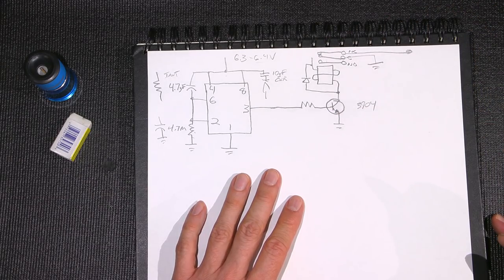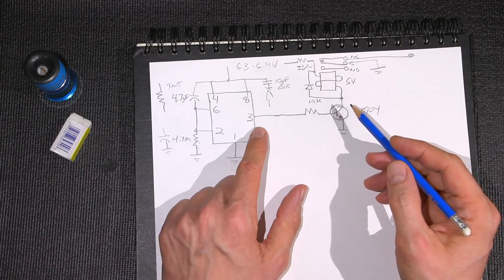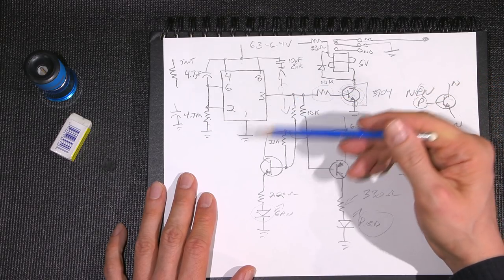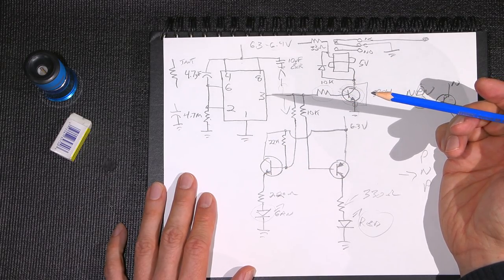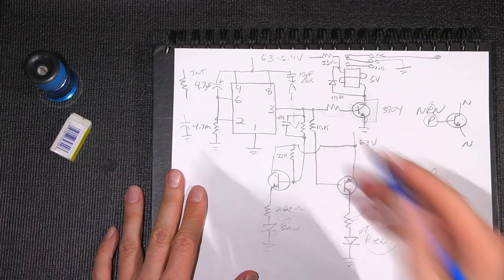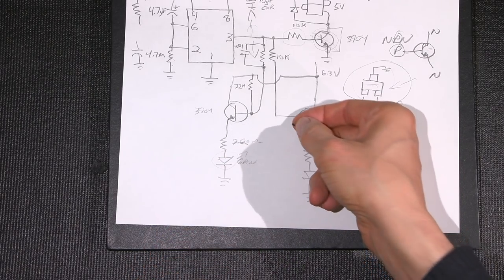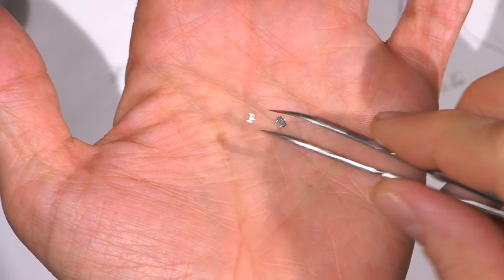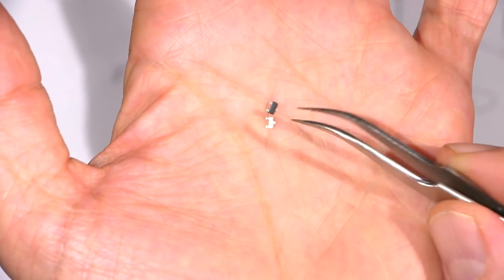Create And Build An Electronic Circuit!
Let's custom build an electronic circuit together! Click the "SHOW MORE" tab below for links.